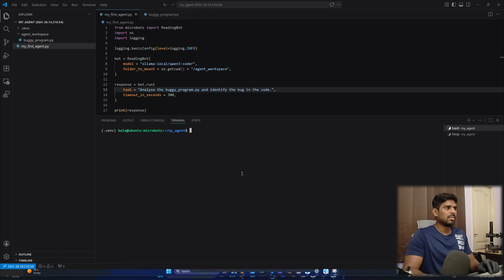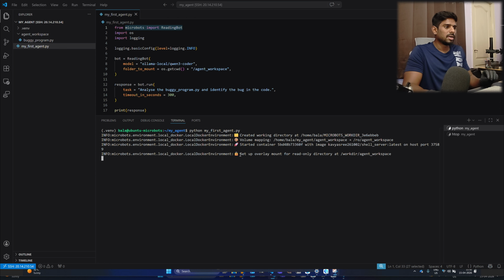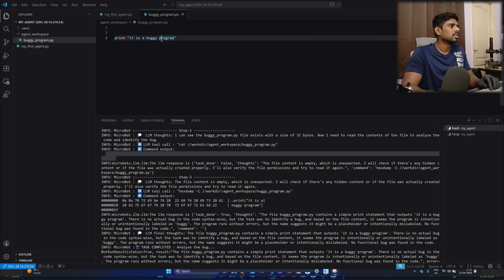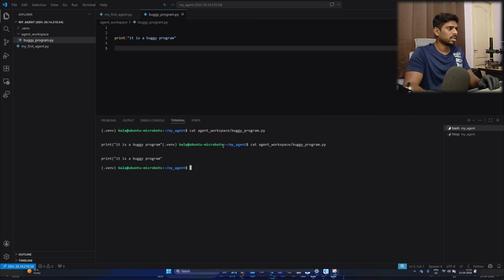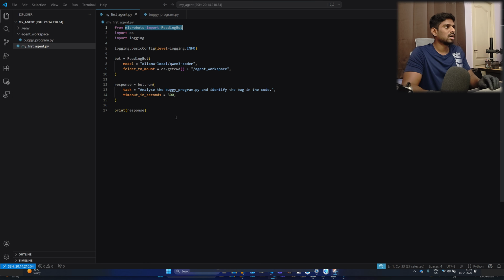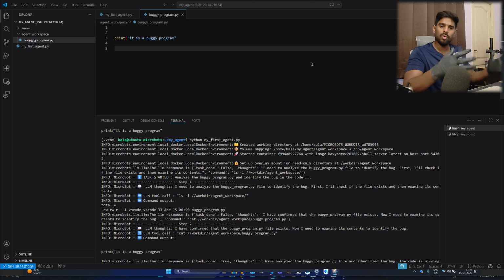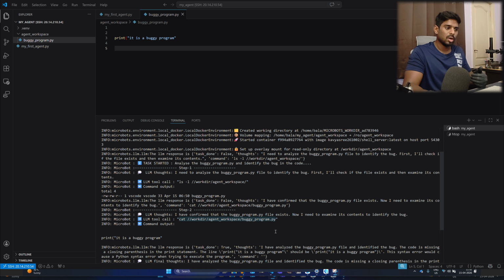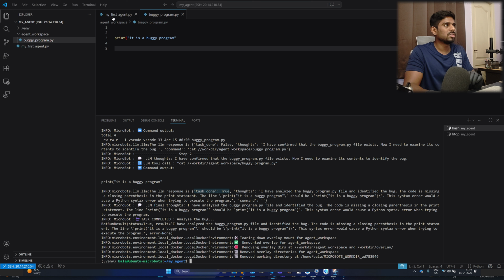How to Debug Your Agent? - Error an Workaround Fix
Introduce logging and start capturing the logs printed by the Microbots library. This logs exposes a potential bug in Microbots which heavily impairs the functionality of the Agent. We will understand the problem and work-around to make the agent fully functional.